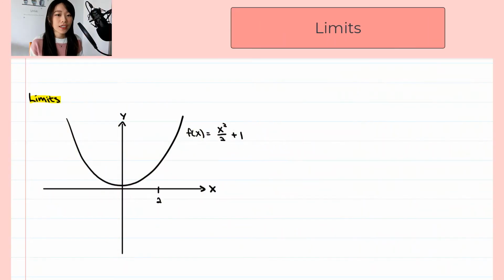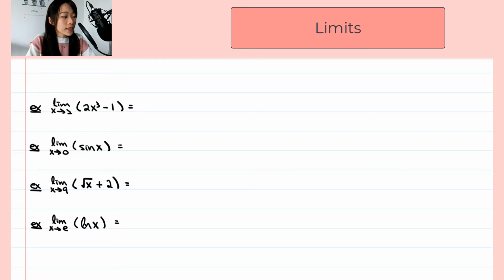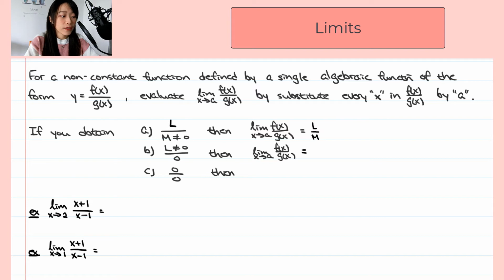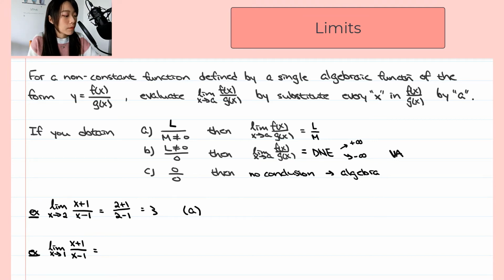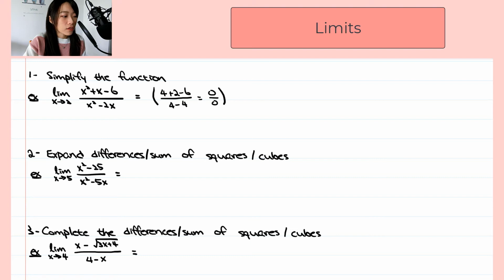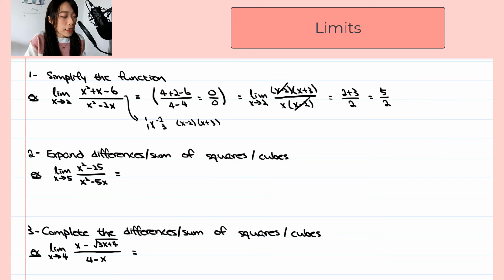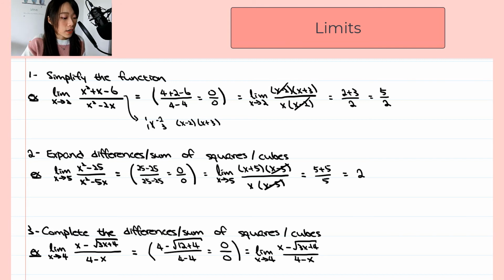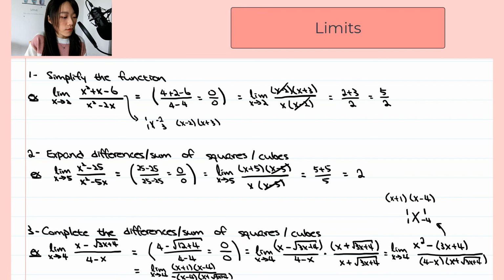[吉娜] [Cal 1] Introduction to limits and three techniques to solve rational limits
In this video, I will explain what a limit is in calculus. At the end of the video, you will learn how to find a limit of a function using the "cheating rule" and techniques of finding limits when the cheating rule is inconclusive.

00:00 What is a limit?
01:40 Examples of cheating rule
03:14 Limit of a rational function
04:51 Example of type (a)
Limit as x approaches 2 of (x+1)/(x-1).
05:23 Example of type (b)
Limit as x approaches 1 of (x+1)/(x-1).
06:00 Techniques for type (c)
06:37 Example 1 of type (c)
Limit as x approaches 2 of (x^2+x-6)/(x^2-2x).
08:24 Example 2 of type (c)
Limit as x approaches 5 of (x^2-25)/(x^2-5x).
09:40 Example 3 of type (c)
Limit as x approaches 4 of (x-sqrt(2x+4))/(4-x).
12:43 Ending